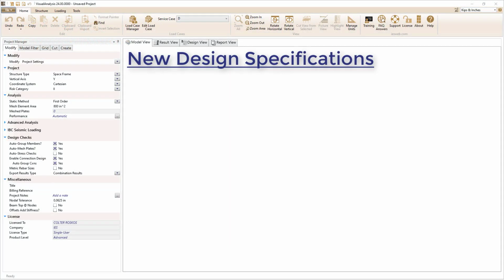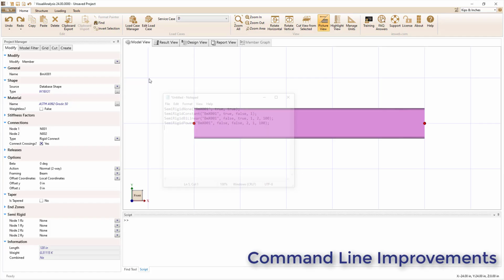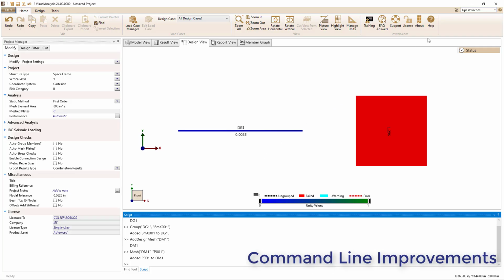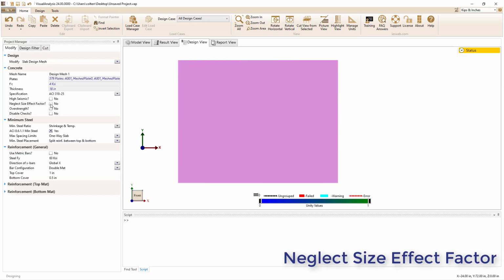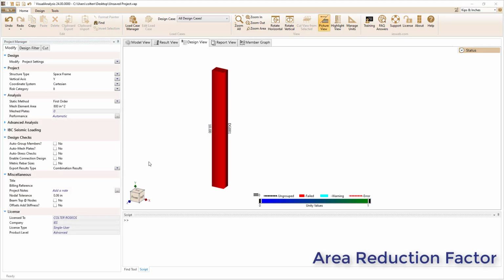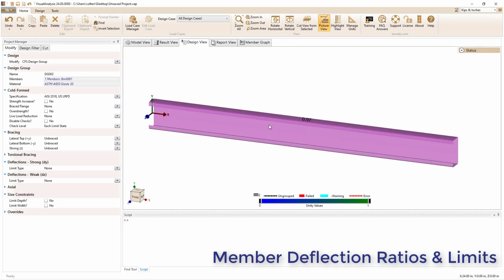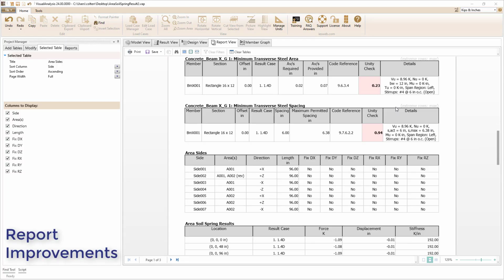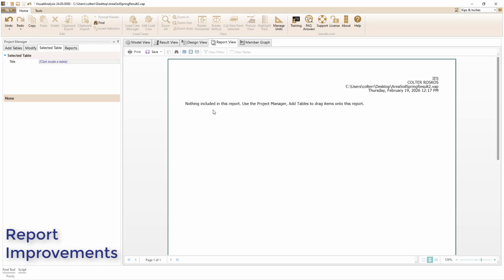VA: Version 24 Upgrade Guide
VisualAnalysis 24 introduces new design specifications along with enhancements to scripting, modeling, loading, analysis, design, and reporting. This upgrade guide walks through the major improvements and shows how the new features can improve your workflow and productivity.

0:00 - Intro
0:11 - New Design Specifications
0:48 - Command Line Improvements
2:37 - Steel Tube Institute Database
2:54 - Neglect Size Effect Factor
3:40 - Override Gamma
4:21 - Area Reduction Factor
5:25 - Member Deflection Ratios & Limits
6:01 - CFS Bracing Behavior Improvements
6:18 - Report Improvements
7:41 - Outro